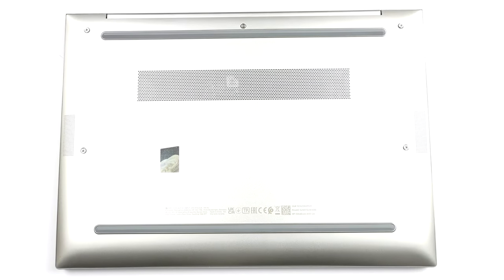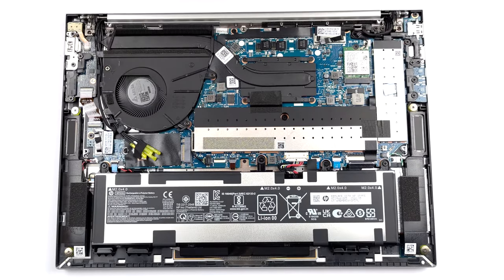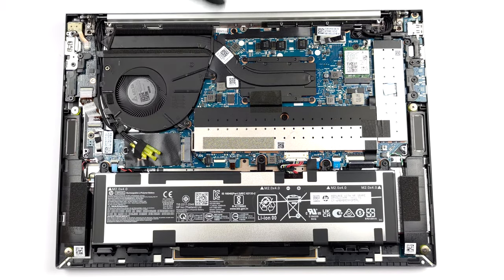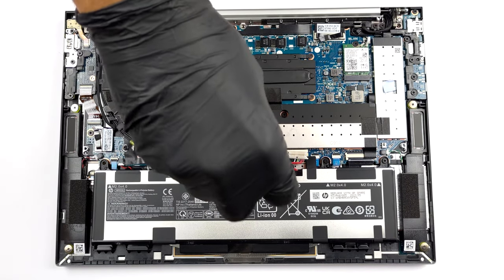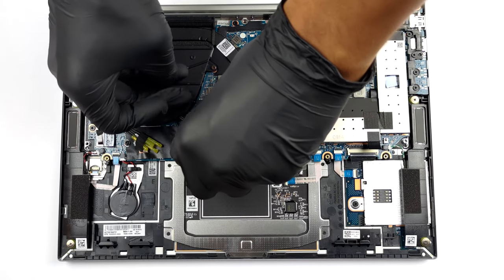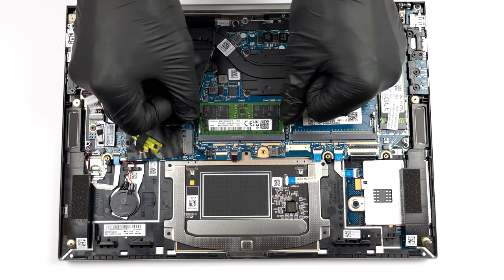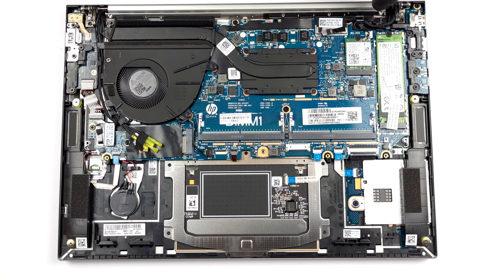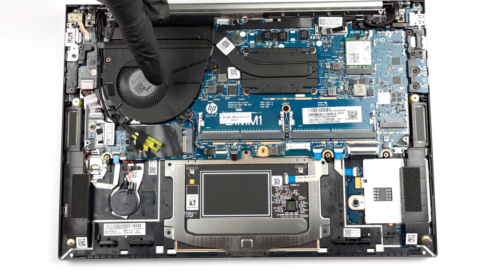🛠️ How to open HP EliteBook 840 G9 - disassembly and upgrade options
✅  LaptopMedia.com